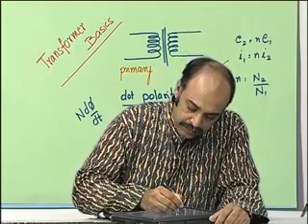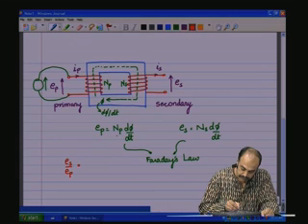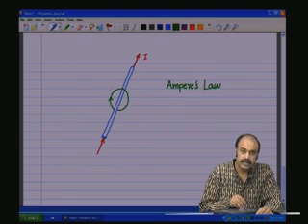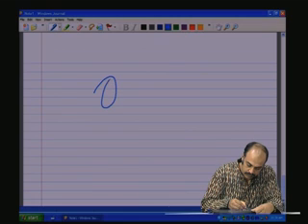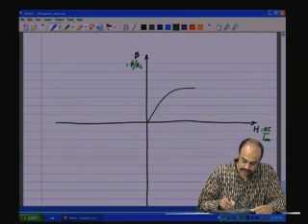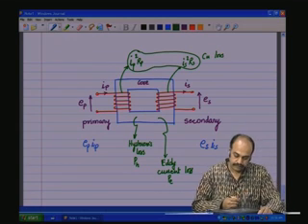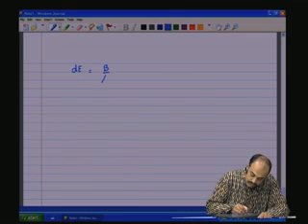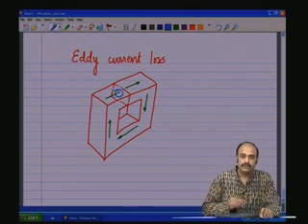(17) Basic Electrical Technology lec17